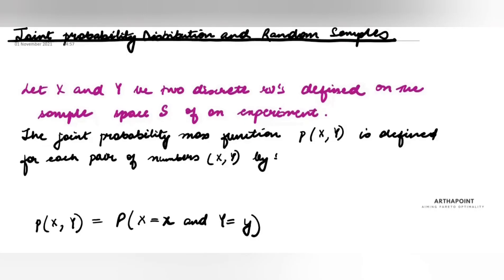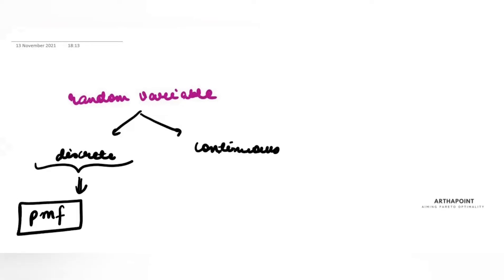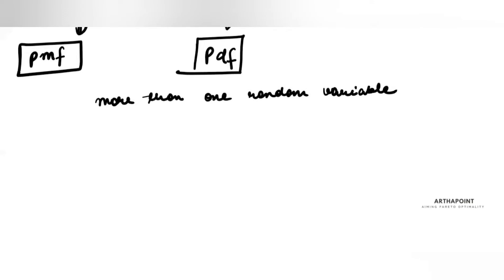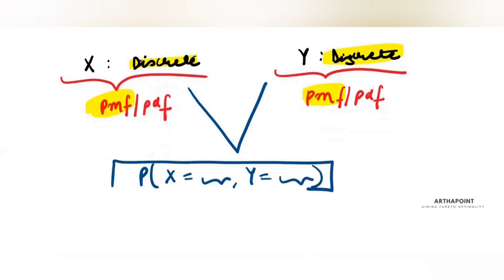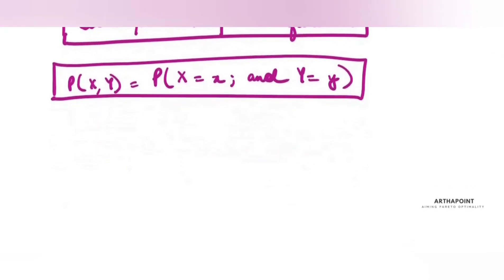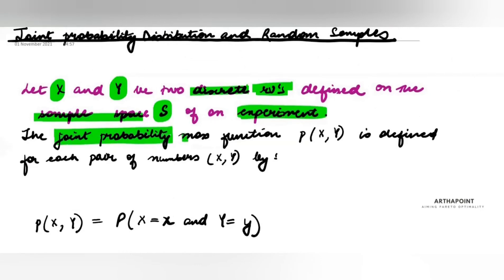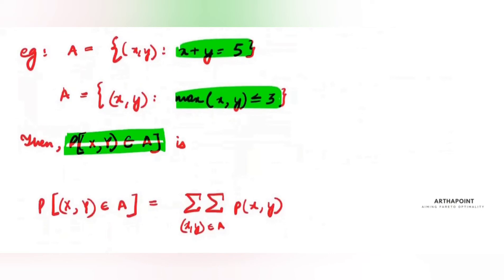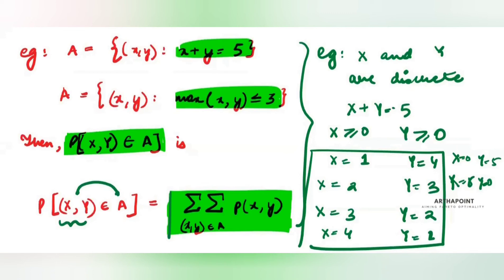Jay Devore | Statistics | Ch 5 | Joint Probability Distribution | MA Economics | IIT JAM Economics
In this video, we will discuss Chapter 5 Joint Probability Distributions from Jay L.  Devore

Actuarial CB2
Business Economics
GATE Economics
IES
ISS
IAS
Statistics
Mathematics
Domain
Range
Multivariable Function
MME
Econometrics
Delhi University
BA Economics
BSc. Economics
Undergraduate Economics

IIT JAM Economics preparation
Mathematics
MME
Indian Economics Services (IES)
Indian Statistical Service (ISS)

ArthaPoint is your one stop platform for all the economics related course like IIT JAM Economics, GATE Economics, UGC NET Economics, MA Economics Entrance etc. All these course help you crack exams of reputed institutes like Delhi School of Economics (DSE), Madras School of Economics (MSE), Indira Gandhi Institute of Development and Research (IGIDR), Indian Statistical Institute (ISI), Indian Institute of Foreign Trade (IIFT), Central University of Hyderabad, Jawaharlal Nehru University (JNU), Gokhale Institute of Economics and Political Science (GIPE), Delhi University, IIT etc.